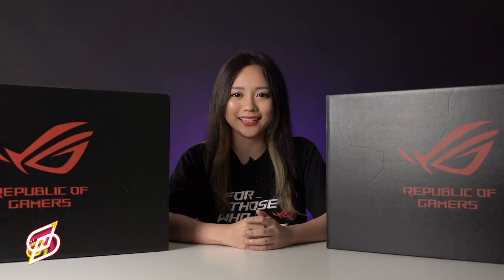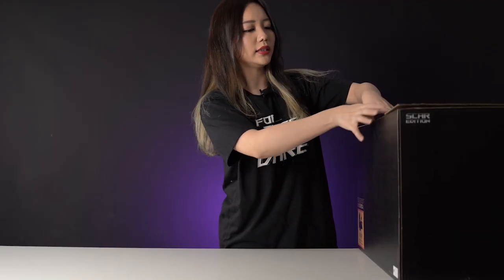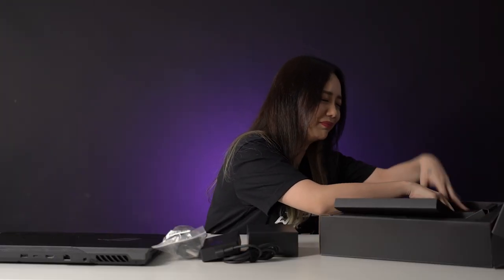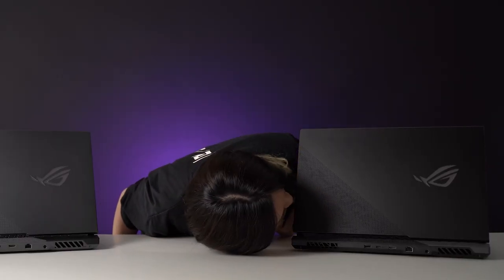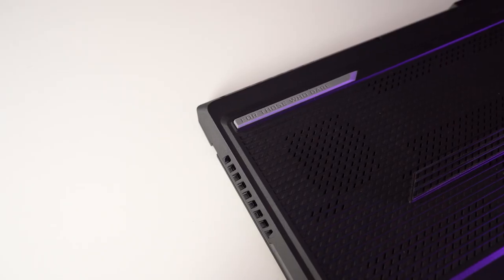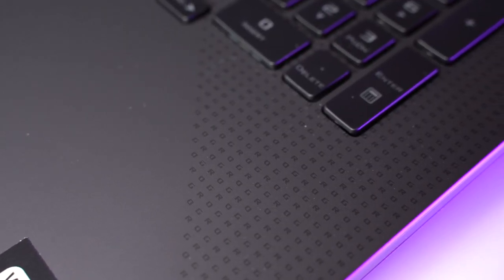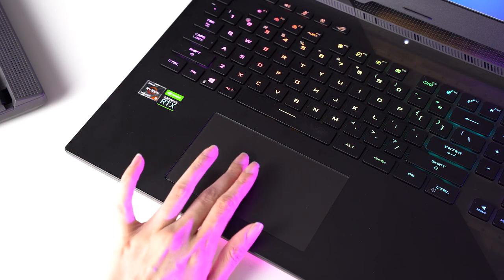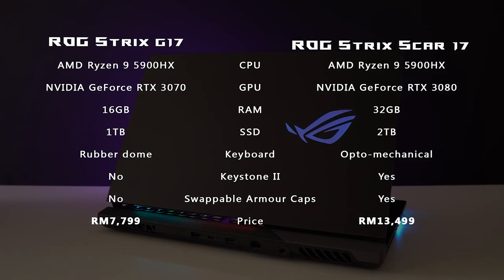ROG Strix G17 vs ROG Strix Scar 17 - Unboxing and Overview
G17? Scar 17? Don't worry, you're not the only one confused by ROG's product names - let Christina break down the differences for you ;)

00:00 - Beauty rolls
00:16 - Intro
01:02 - Unboxing: G17
01:51 - Unboxing: Scar 17
03:56 - Features overview
04:10 - Design
04:39 - Armour caps
05:17 - Port selection
05:46 - Keystone II
06:13 - Bottom (it looks nice, okay?)
06:33 - Display
07:26 - Keyboard
09:07 - Audio samples
09:55 - G17 vs Scar 17
10:28 - Specs and sign-off
10:48 - Bonus scene (hehe)